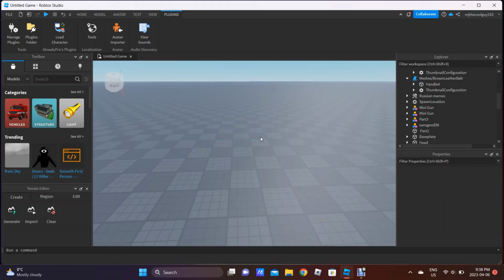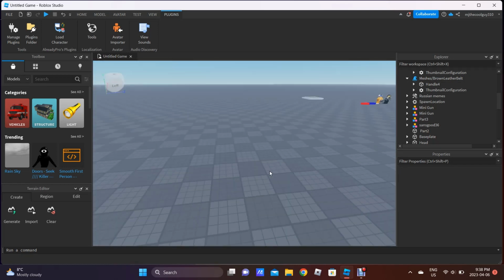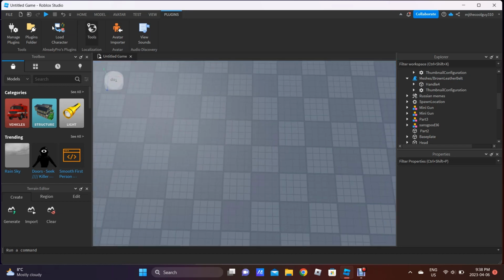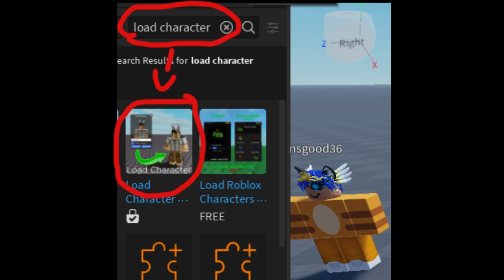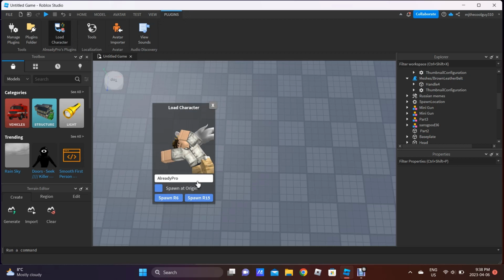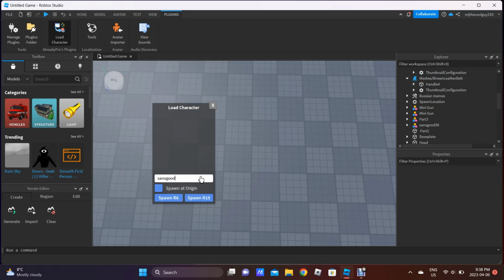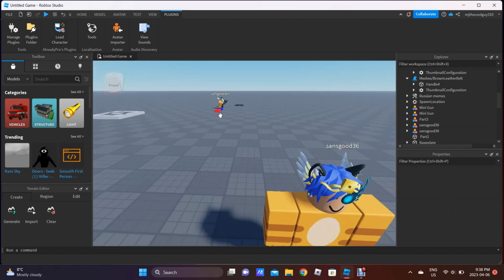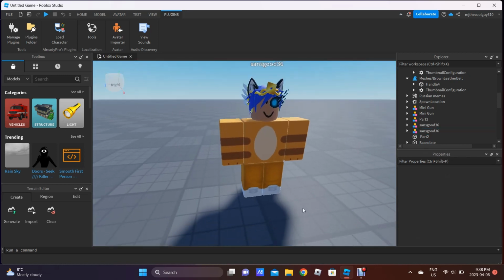How To Import A Friends Avatar In Roblox Studios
In this video i will show you how to add a friends avatar to your roblox studios game!